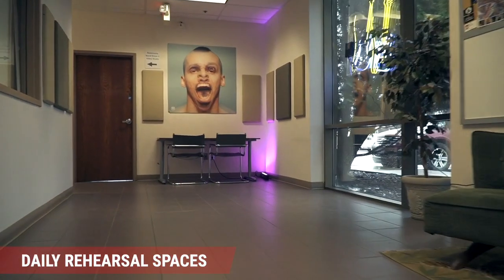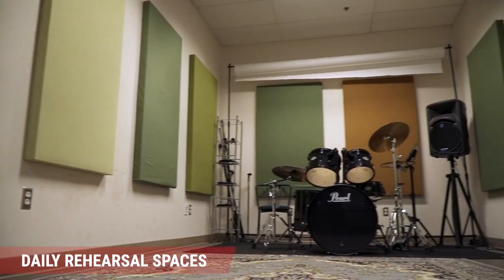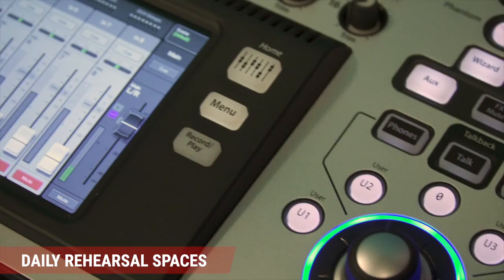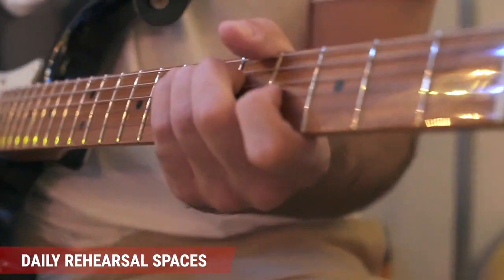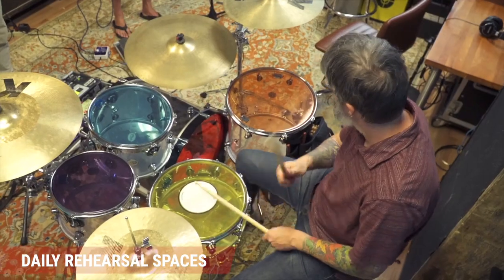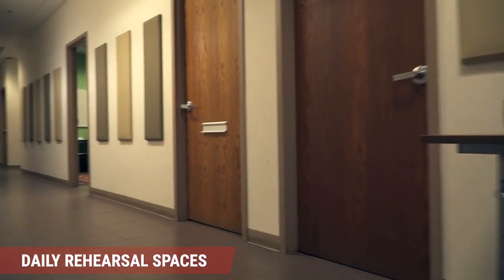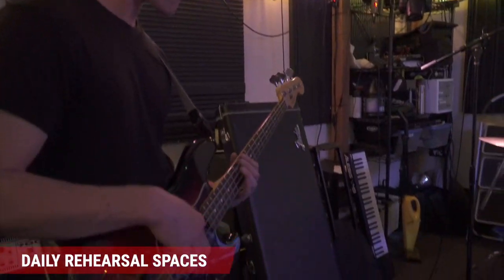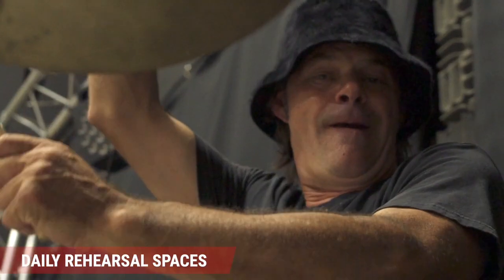Daily and Hourly Rehearsals at Taylor Sound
Book a rehearsal online anytime. Easy, affordable and great sounding!